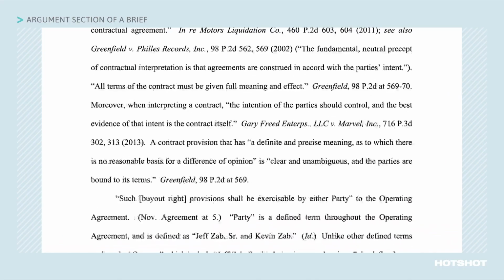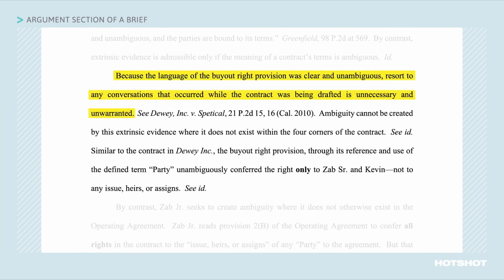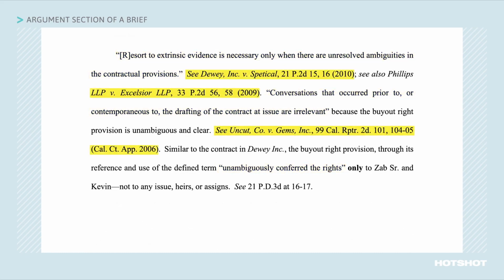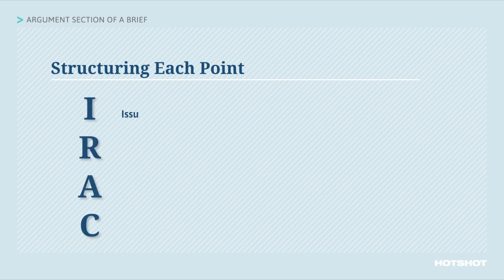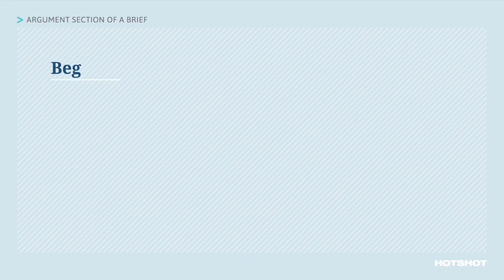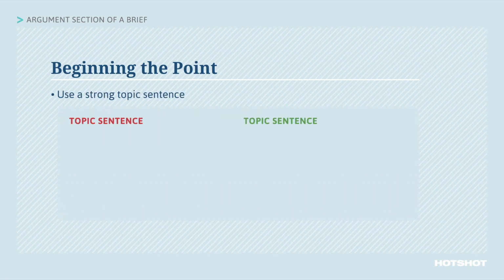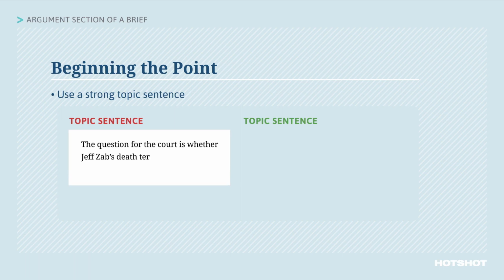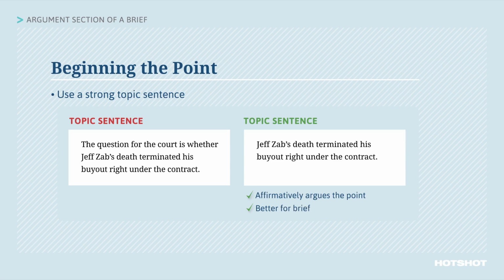Argument Section of a Brief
Common mistakes that lawyers make when drafting the argument section of their brief and how to avoid them by structuring each point. This video is from our Argument Section of a Brief course.